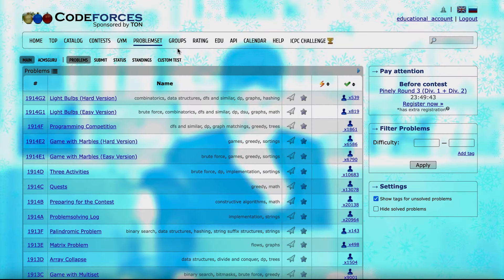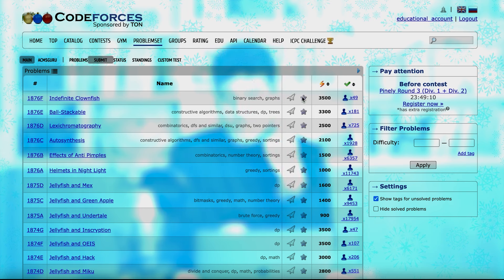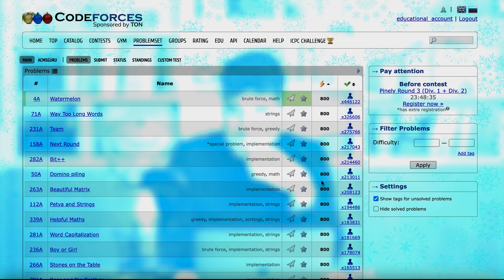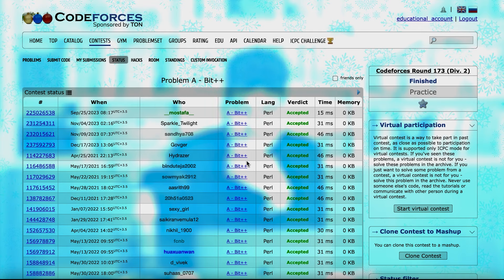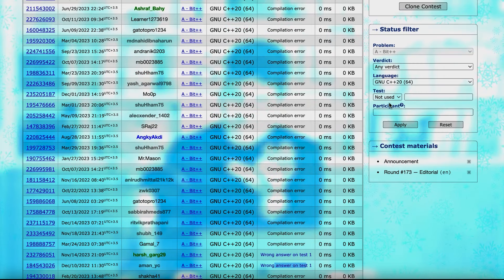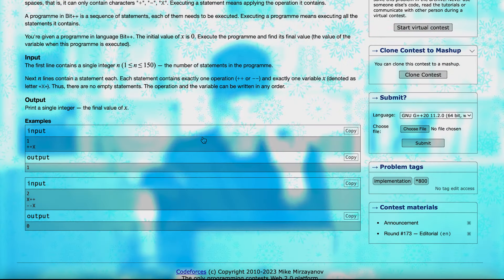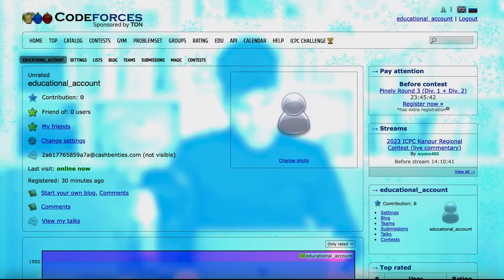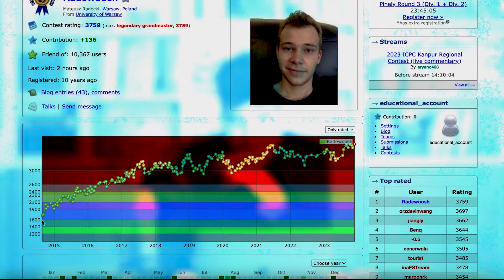Competitive Programming for FAANG #4 | Find Problems on Codeforces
In this video, I'll teach you how to find good problems on Codeforces when you start competitive programming.